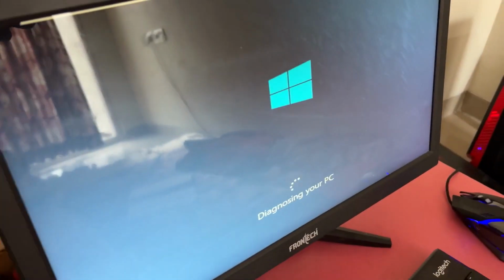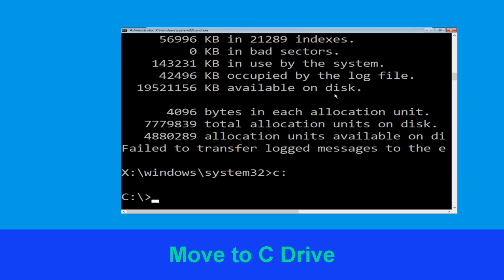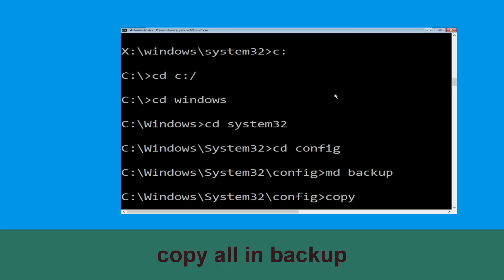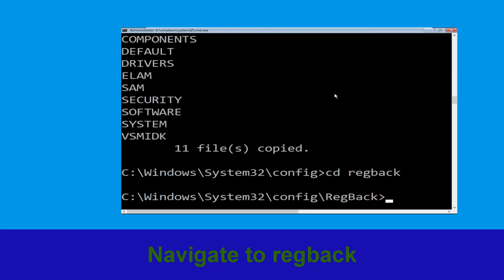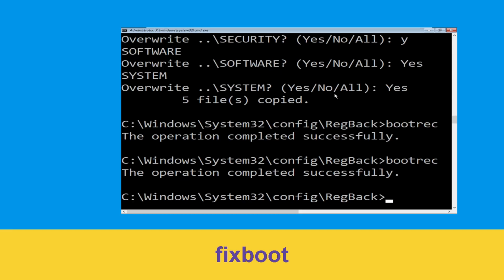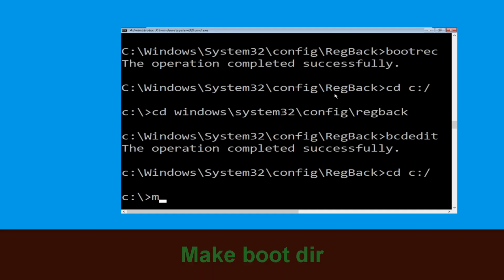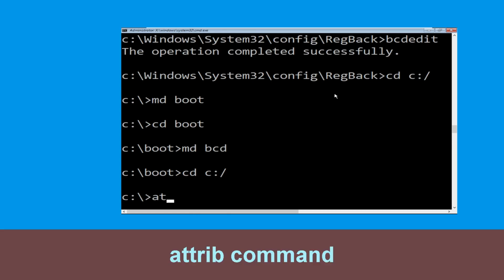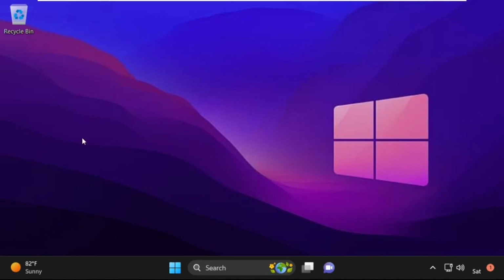FATAL_UNHANDLED_HARD_ERROR 0x0000004C Windows 11 Blue Screen Error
• IRQL_NOT_LESS_OR_EQUAL Error
• BAD_POOL_CALLER Error